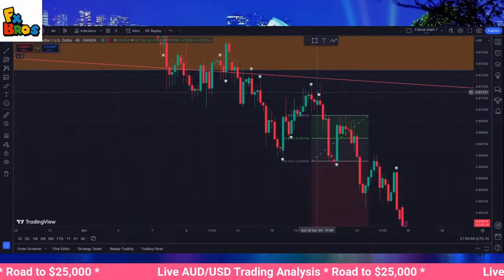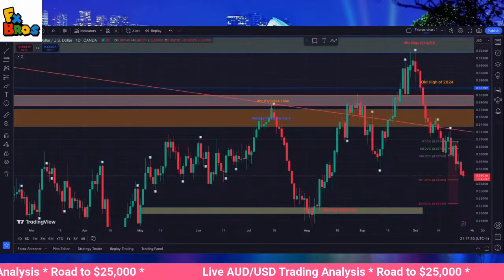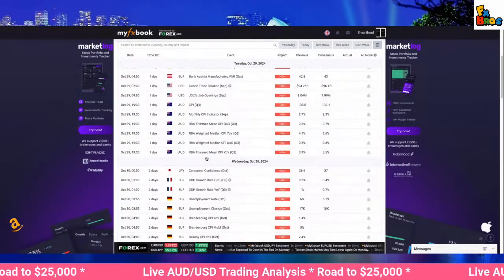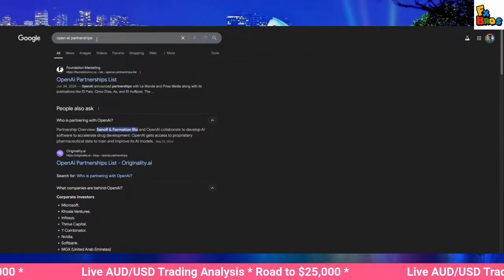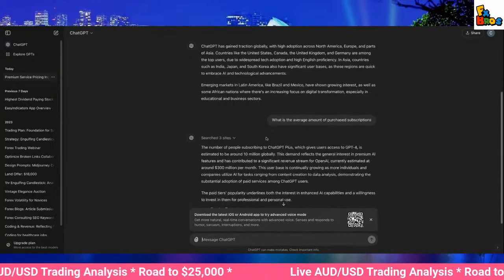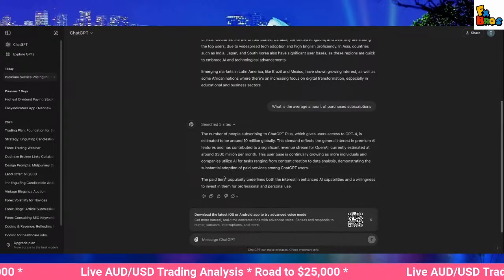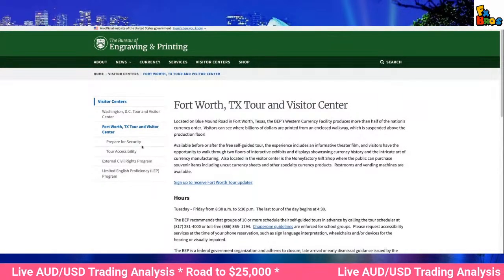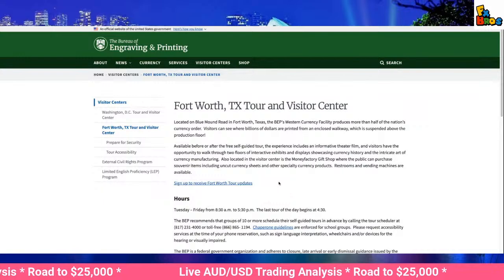FXBros - Sunday Live Trading Analysis AUD/USD 10/27/24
We do live trading analysis Mon-Fri at 7:00am via Telegram and every Sunday 8-9pm.

Fxbrosllc Live Analysis on AUD/USD.

Follow us on Threads, IG and Twitter @fxbrosllc